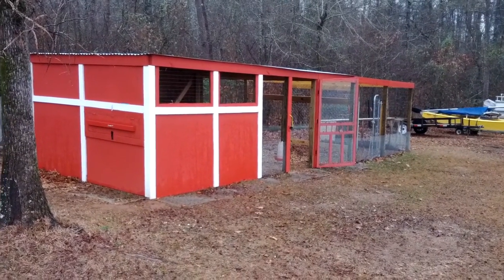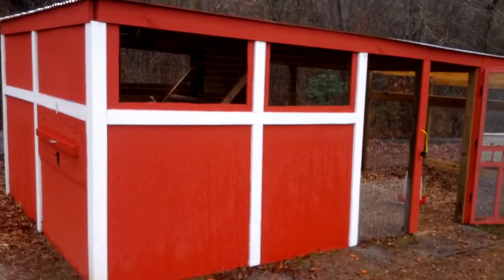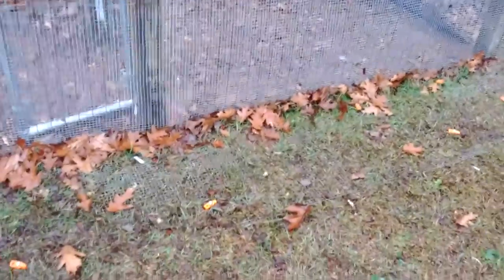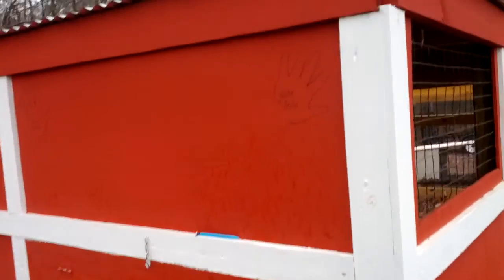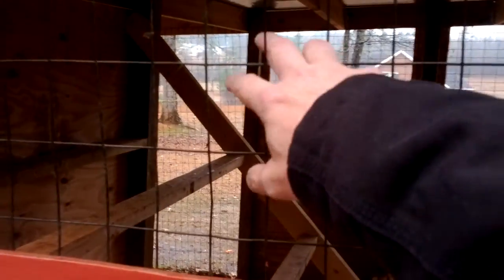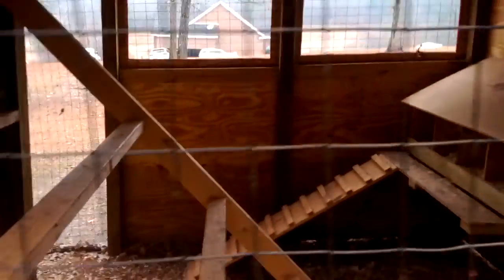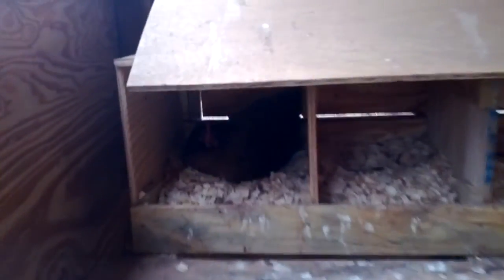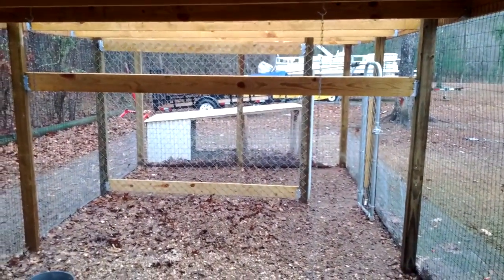Chicken Coop Tour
Our 10 by 32 predator proof (hopefully!) chicken coop design.